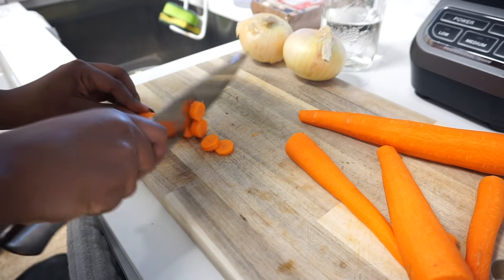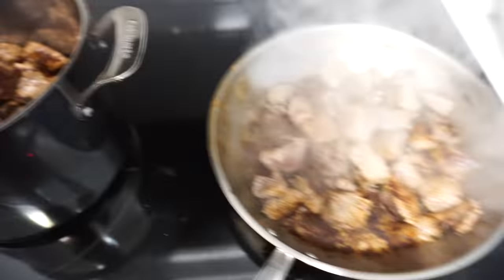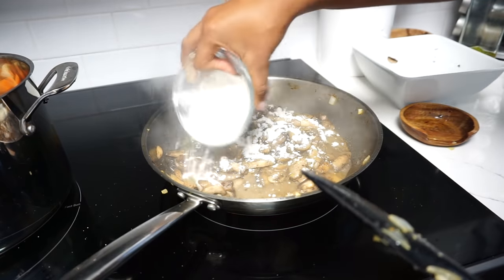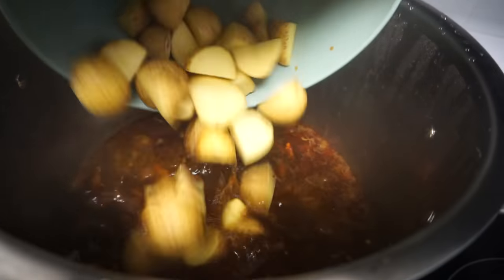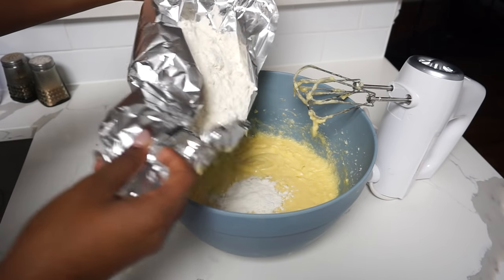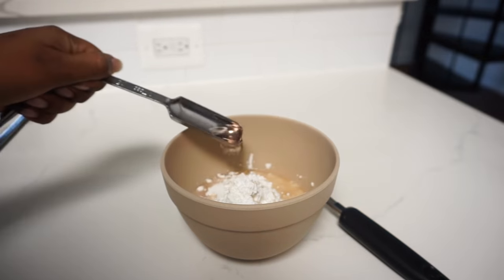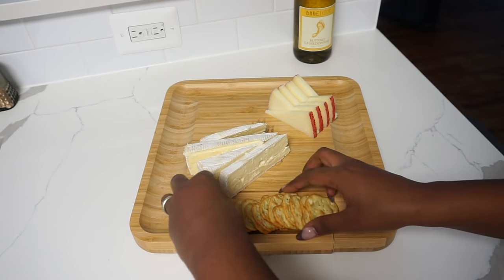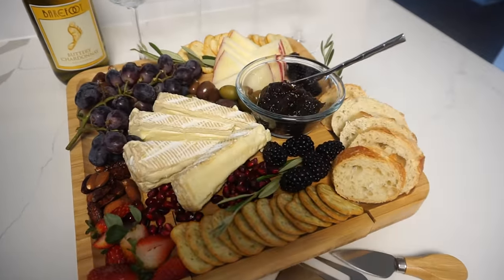Holiday Inspired Dinner | 3-Course Meal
I had so much fun preparing each dish for our upcoming holiday party! I hope you guys are able to try these recipes at home. Let me know how you like them!

Appetizer//
Charcuterie Board
Barefoot Buttery Chardonnay
Brie
Manchego
Grapes
Olives
Almonds
Blackberries
Strawberries
Pomegranate
Fig Butter
Crackers
French Bread

Barefoot Cabernet Sauvignon
Beef Tri-Tip
Baby Potatoes
Mushrooms
Beef Broth
Tomato Sauce
Garlic
Onions
Celery
Carrots

Barefoot Pink Moscato
Unsalted Butter
Granulated Sugar
Large Eggs
Pure Vanilla Extract
Flour
Salt
Baking Soda

Let me know if you have any questions xx